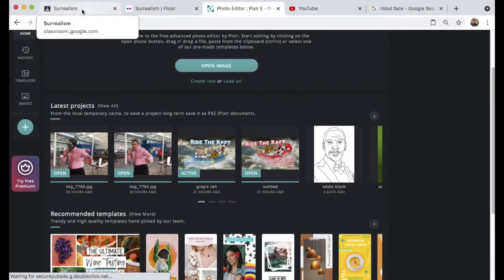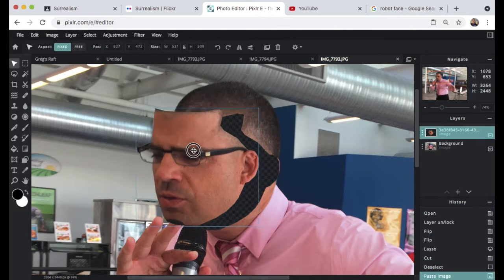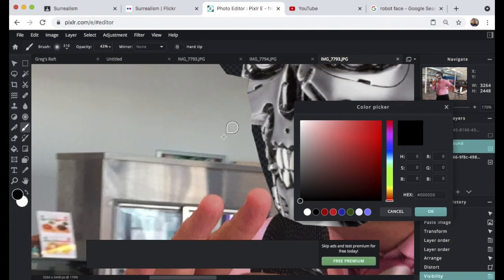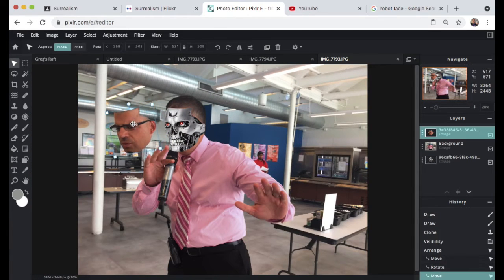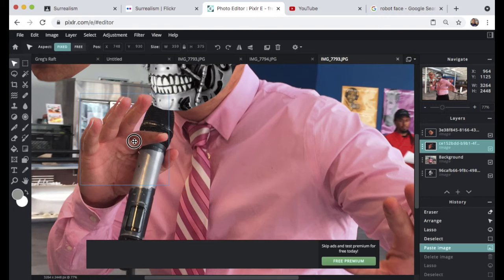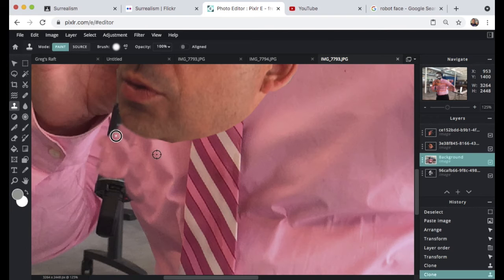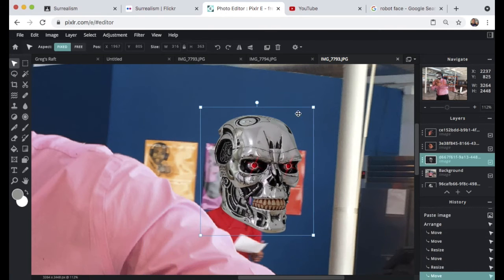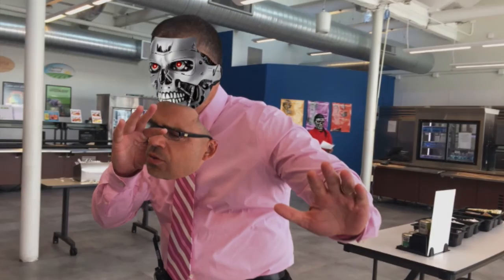Robot Face Lesson